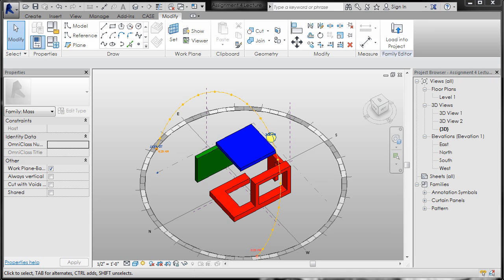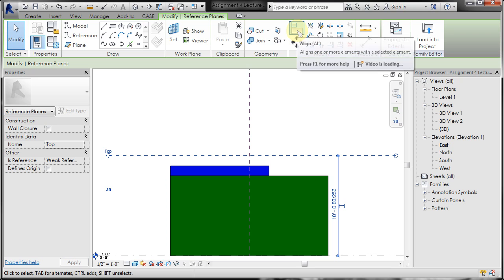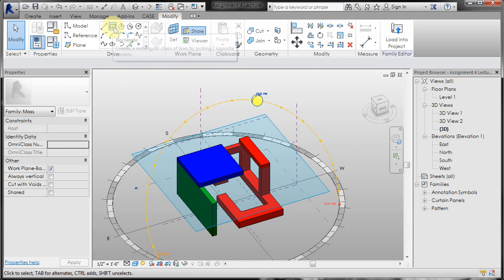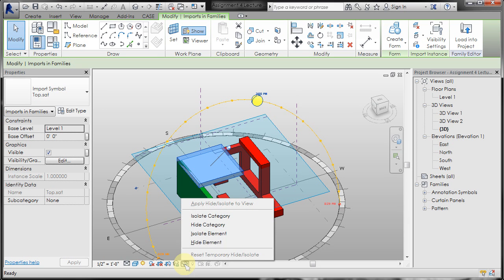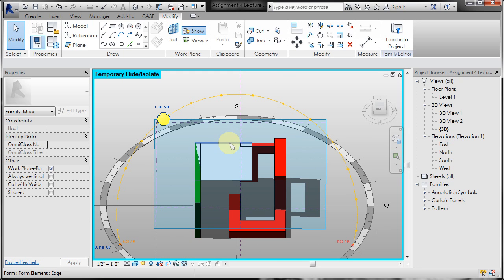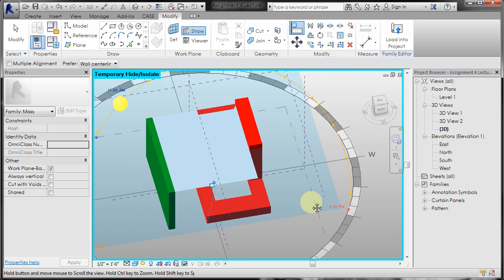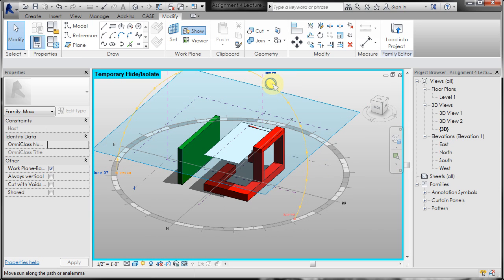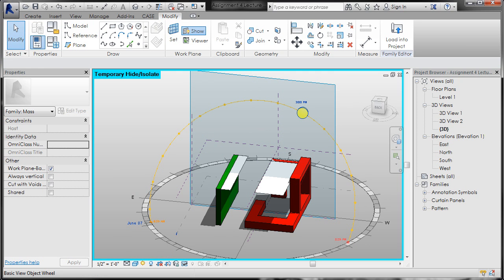PP REVIT 02 CREATE SURFACE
Create a surface in Revit Conceptual Mass Modeler